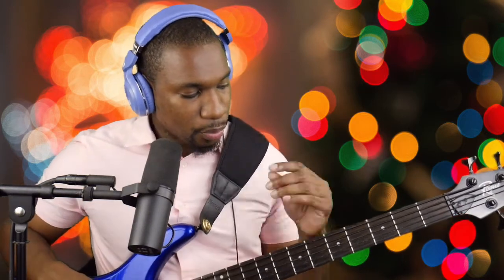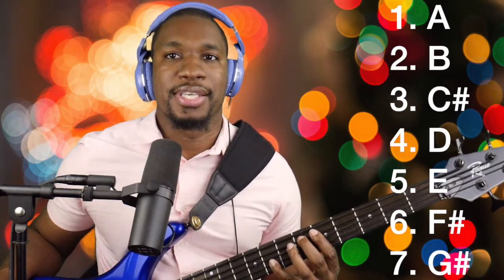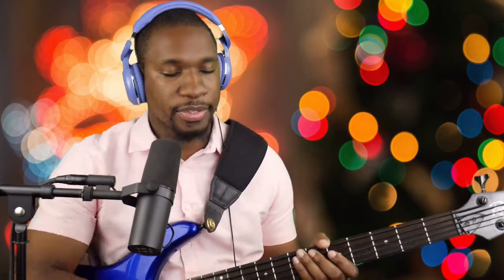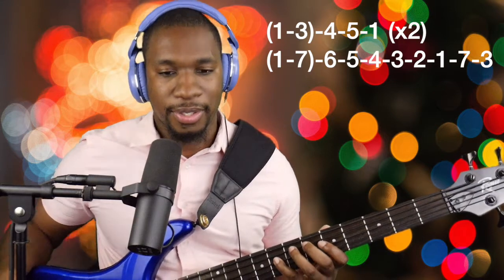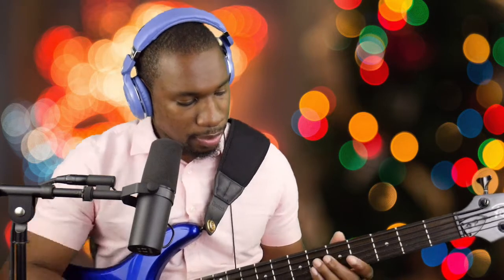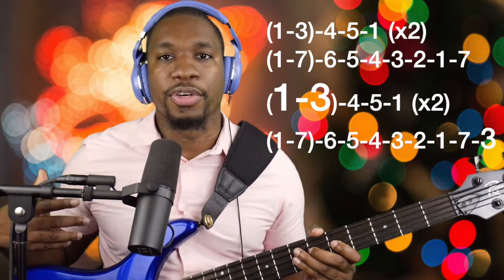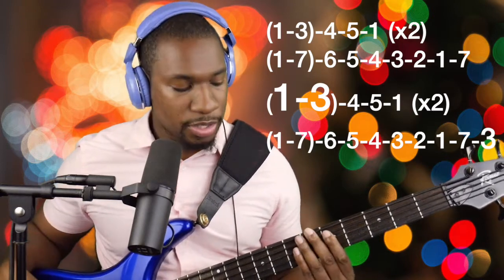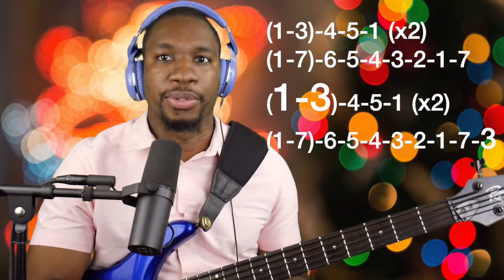Above All by Don Moen: Bass Tutorial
Let’s learn one of my favorite worship songs “Above All”. I will give you the basics here and some fills but largely just the basic progression. Always remember the real music is made in between the notes.